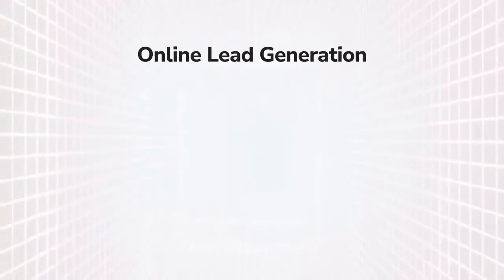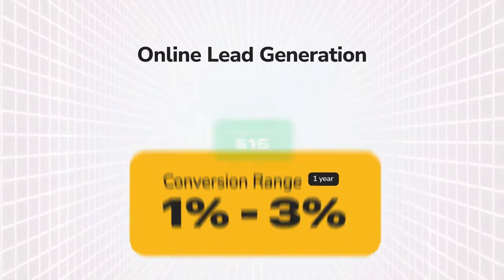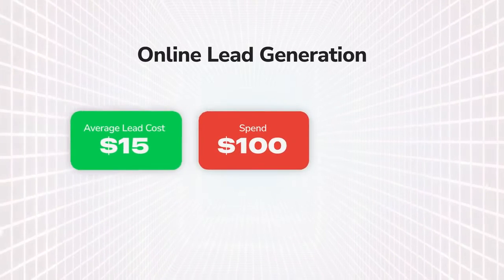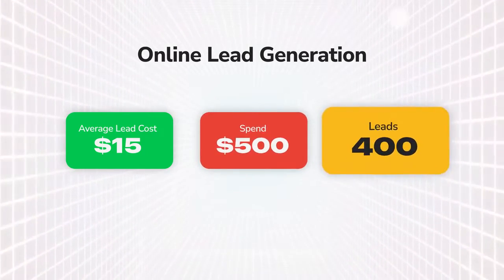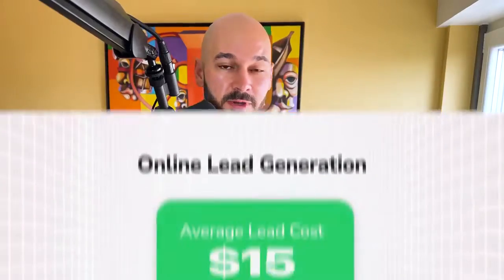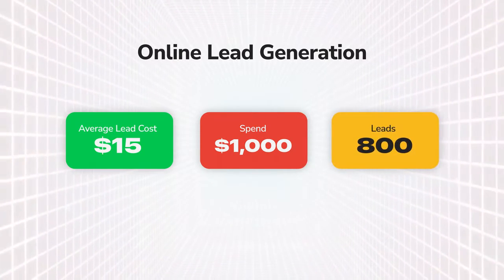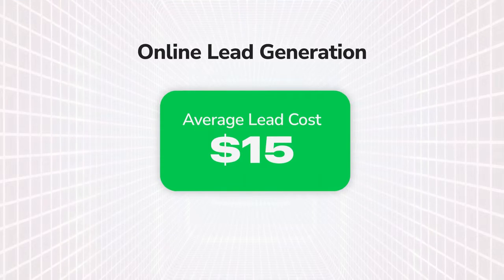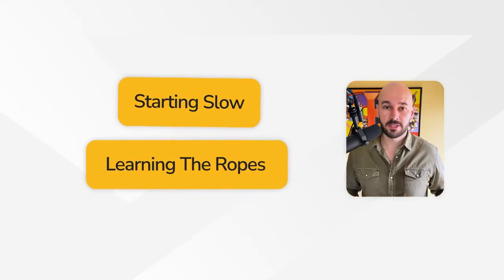Google Ads Budget Strategies for Real Estate Agents - ($500/mo vs $10,000/mo)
In our real estate marketing community, Realtors always ask us, "How much should you spend on Google Ads per month?" or "What should my Google Ads Budget be?"- so we decided to make a video about it. When determining your Google Ads budget for the month, it's important to keep in mind how many leads you can handle. Eric breaks down the major differences between levels and shows how much you should spend to grow your online lead generation with Google Ads.

Free resources...

Recommended software...